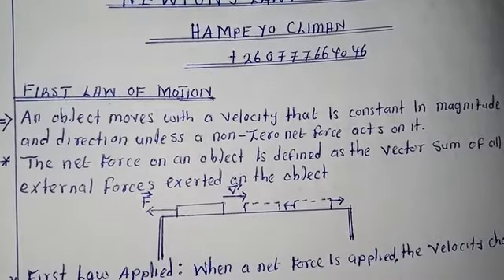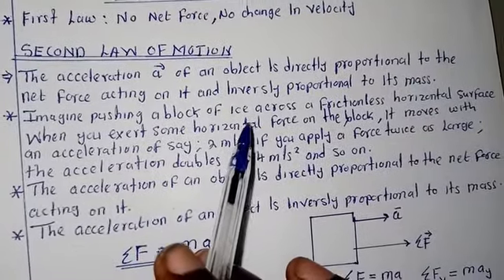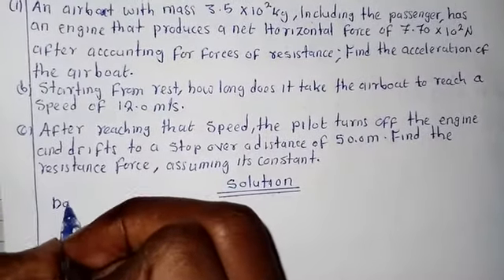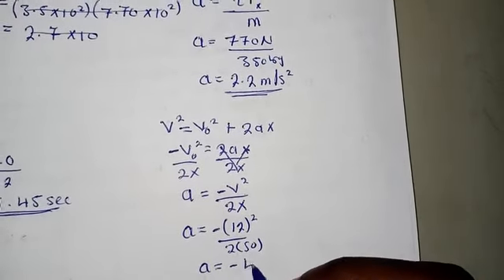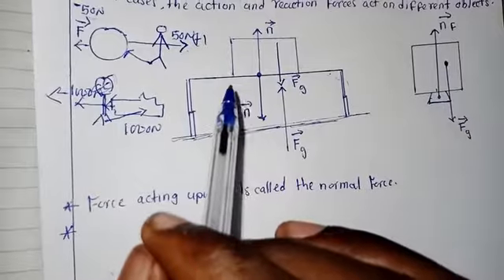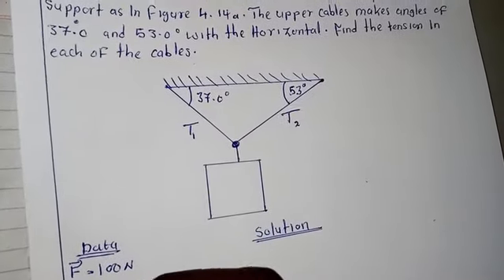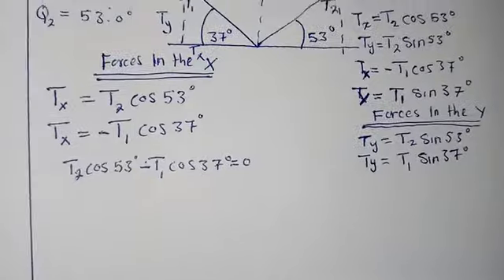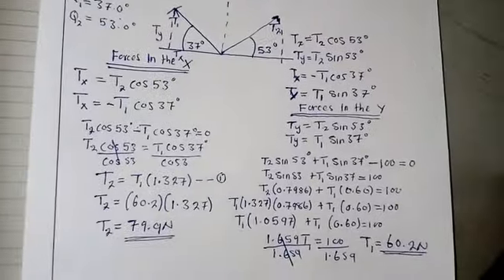Newton Law of Motion - First Law, Second Law and Third Law.